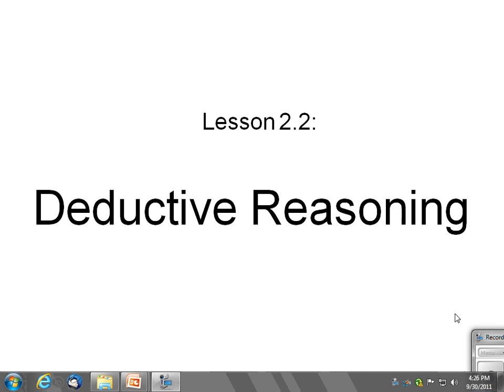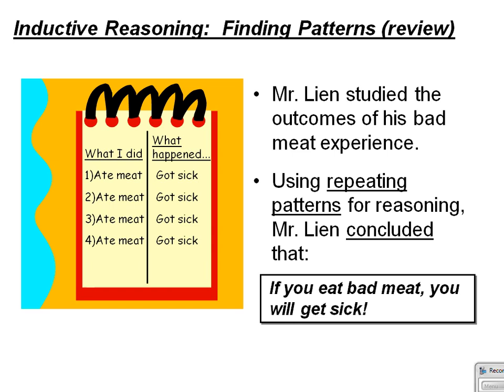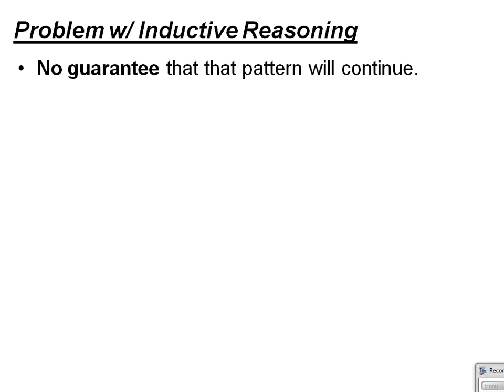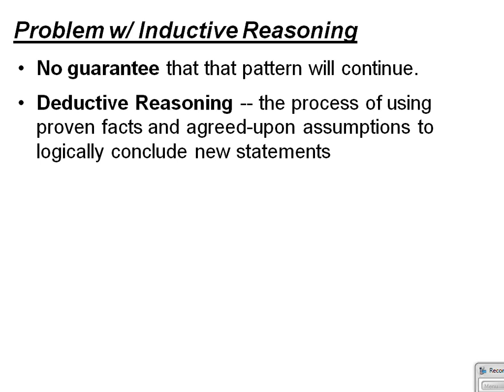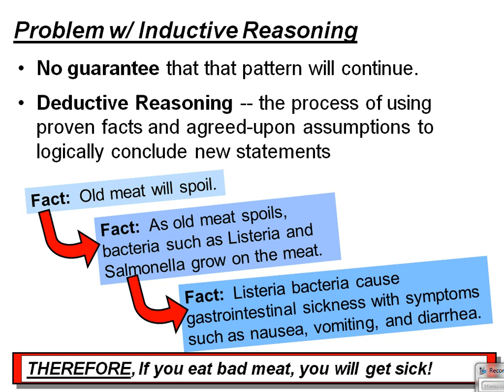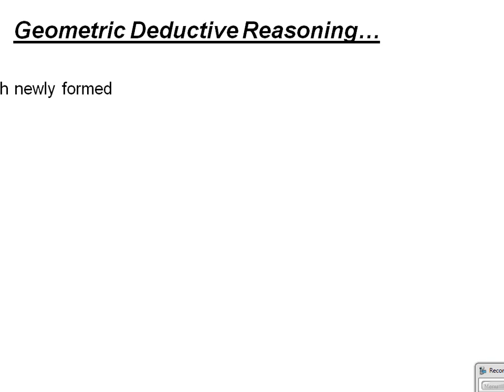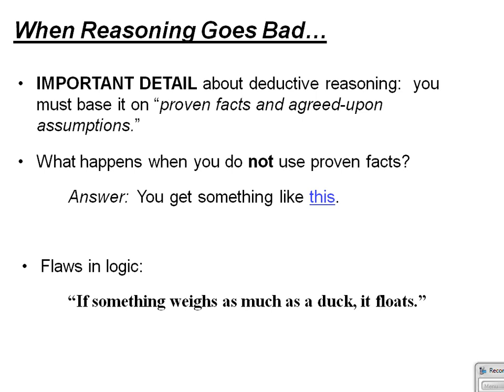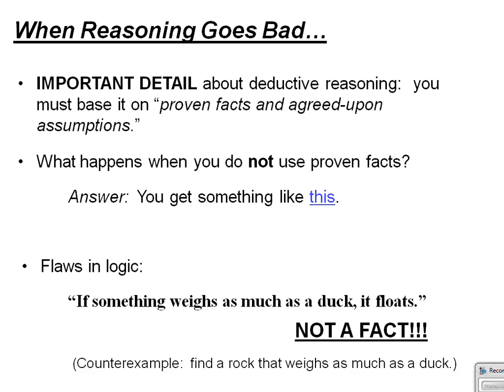Lesson 2.2 Deductive Reasoning